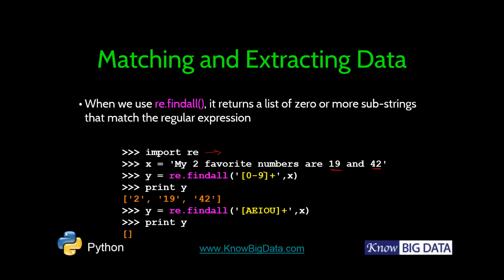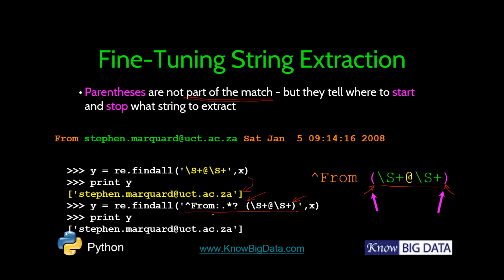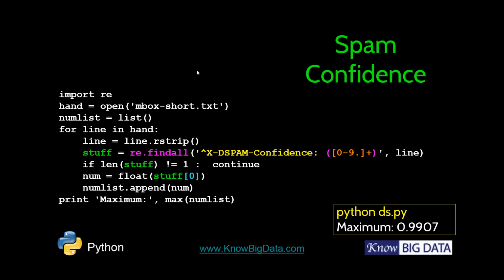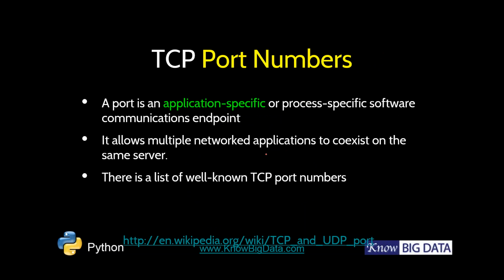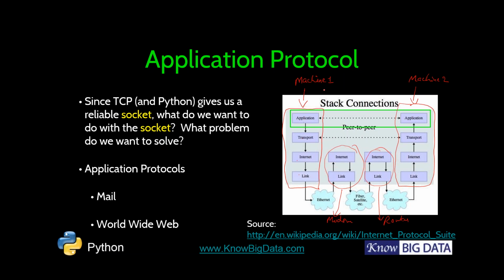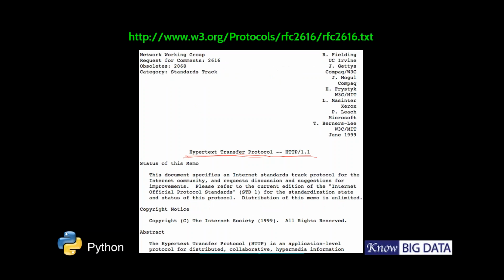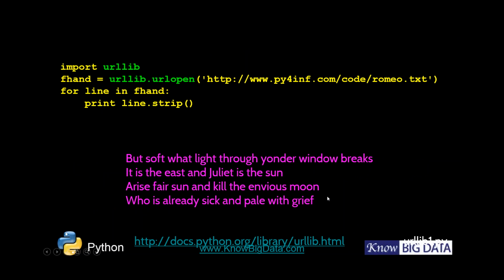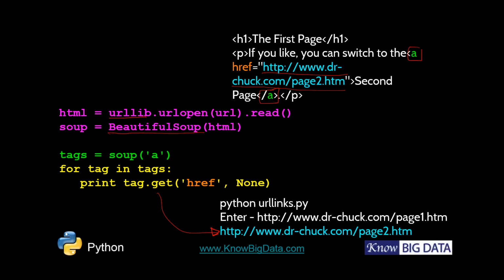Python Programming - 30 12 2015